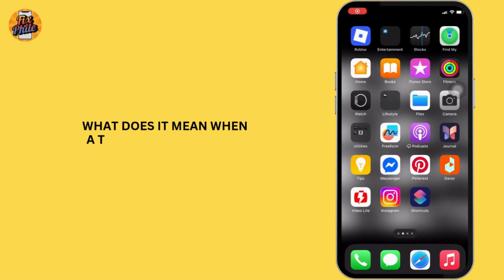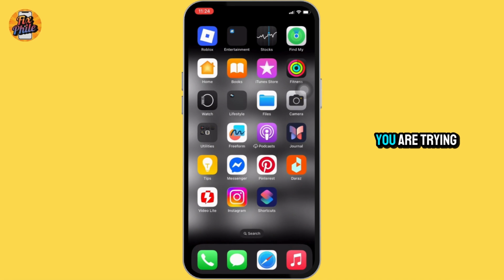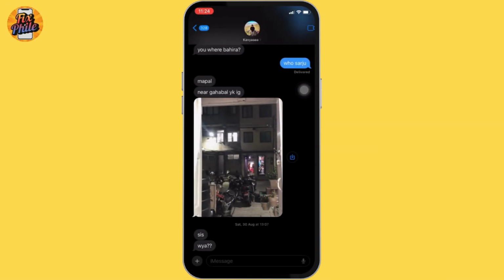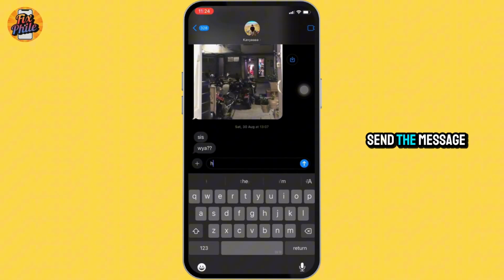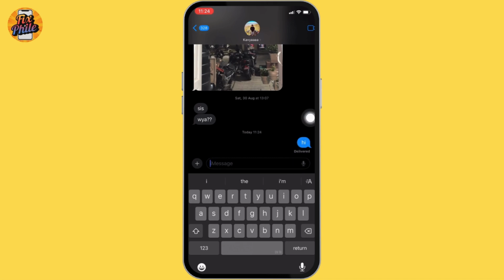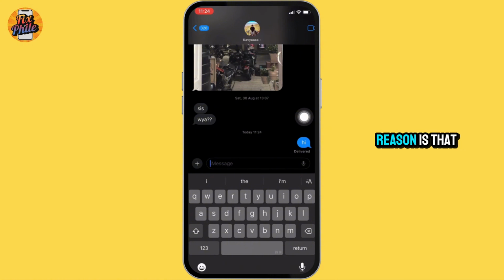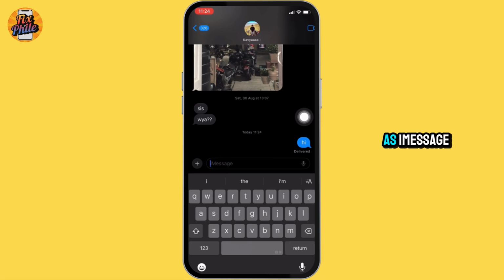How to Fix When a Text Message Doesn’t Say “Delivered” on iPhone (2025 Explained)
Wondering why your iPhone text doesn’t say “Delivered”?  In this clear 2025 guide, I’ll explain what it means and how to fix it — whether it’s an iMessage issue, blocked contact, or network problem.

Timestamps:
00:00 – Intro:
00:10 – Step 1: Difference between SMS and iMessage delivery

In this video, you’ll learn:

 What it means when iMessage doesn’t say “Delivered”

 How to fix undelivered texts or stuck messages

 How to check if someone blocked you or is offline

 Bonus: iOS 26 message settings to improve delivery (2025 update)

Works for iPhone 11–15 and newer, on iOS 17, iOS 18, and iOS 26 (2025).